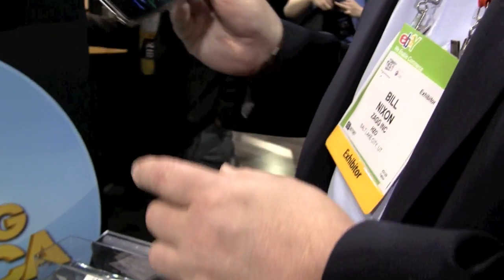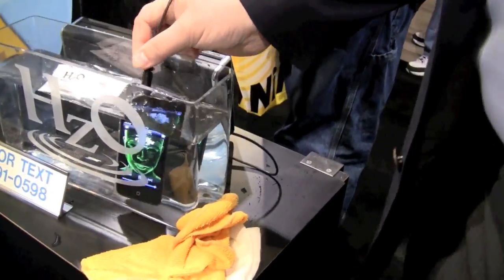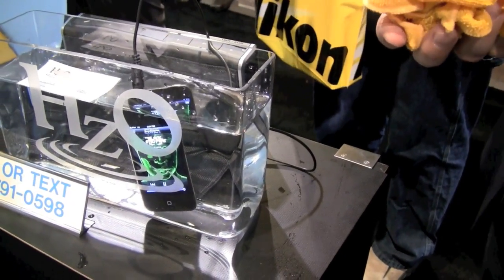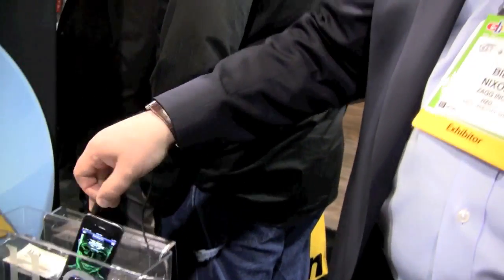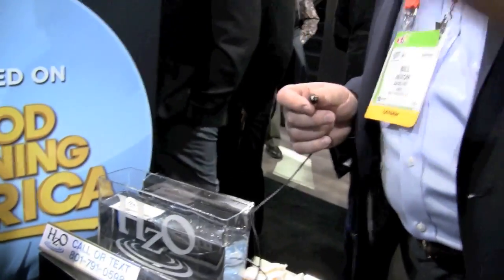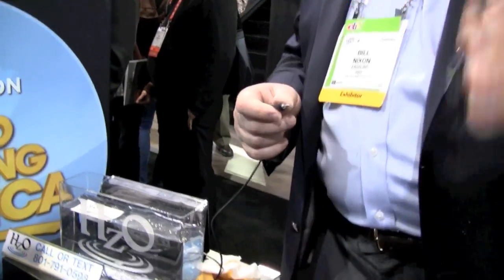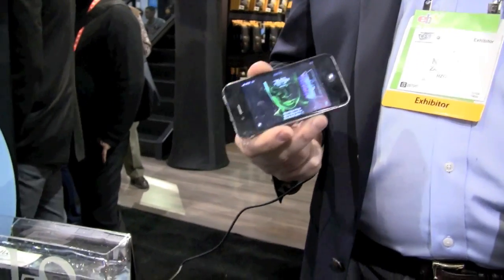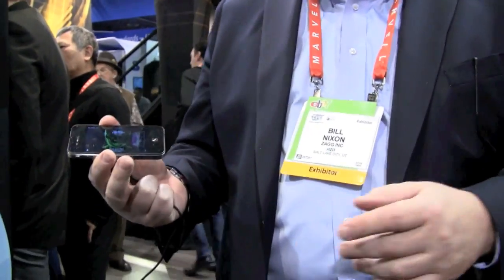CES 2012 - ZAGG HzO Device Waterproofing.mov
Watch as an iPhone is submerged in water with no case on it and music plays.  The device is coated with HzO, a product that will save devices from water damage.